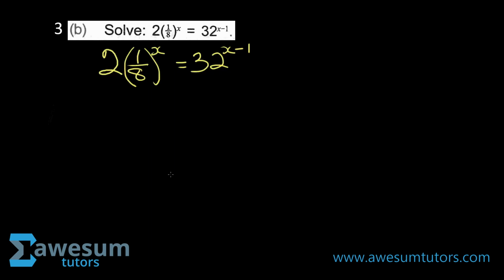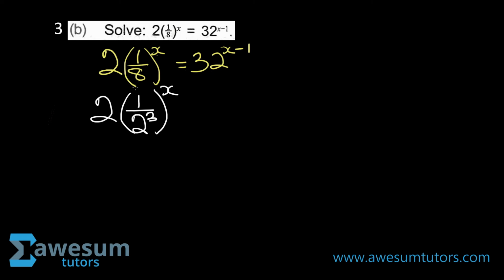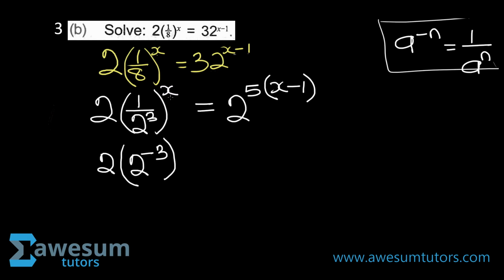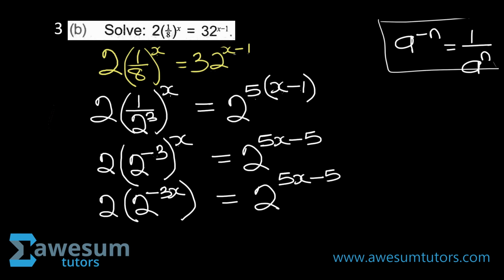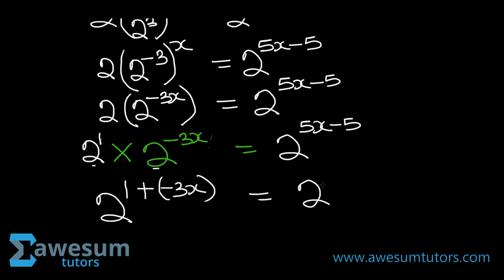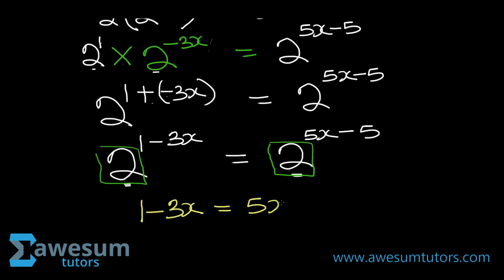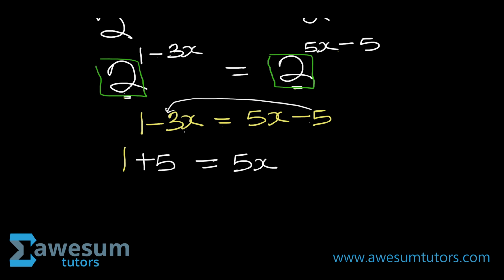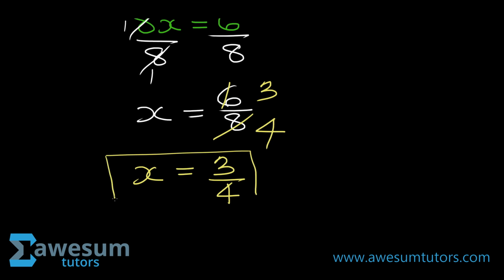WASSCE/WAEC PAST QUESTIONS|2019 MATHS| THEORY | QUESTION 3B | AWESUM TUTORS.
WASSCE/WAEC MAY/JUNE 2019 GENERAL MATHS PAST QUESTIONS - QUESTION 3B EXPLAINED IN DETAIL